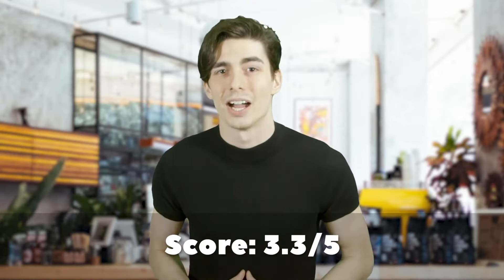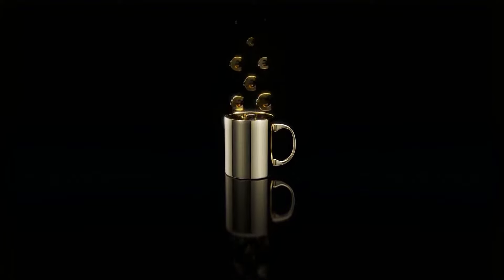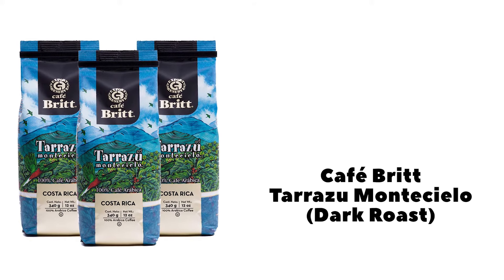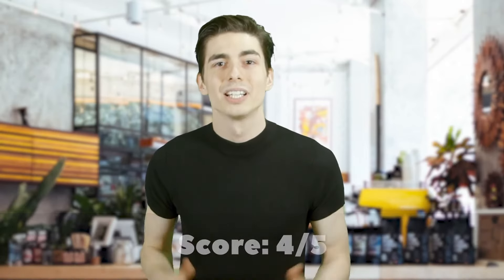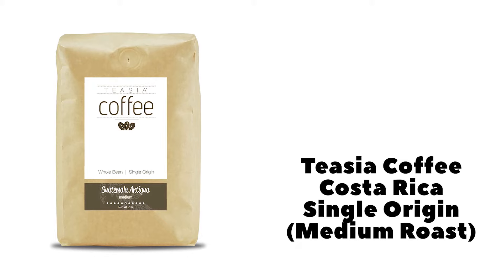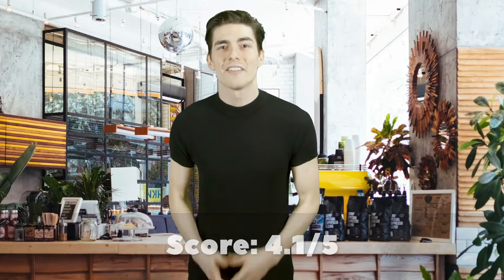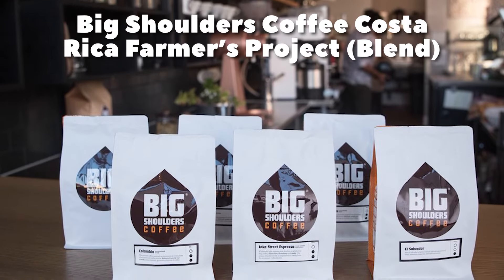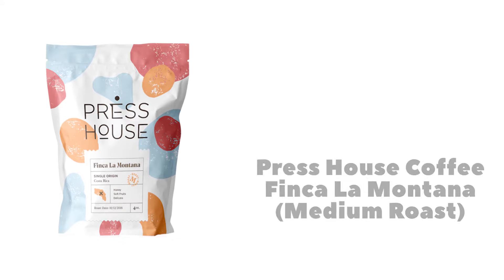6 Costa Rican Coffees You Can Buy Online (BEST and WORST!)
Looking to indulge in one of the best coffees in the world? The easiest way to land a great Costa Rica single-origin cup of coffee is by visiting your local roaster. Sure, sourcing from credible online vendors might seem convenient, but you’re exposed to a higher risk of poor-quality beans and blends.

If you choose to take the online path, it’s best to be cautious of where you splash your cash. Always source your coffee from reliable resellers with a positive track record. To ease your hassle and concerns, here are a few verified vendors of high-quality, authentic Costa Rican beans.